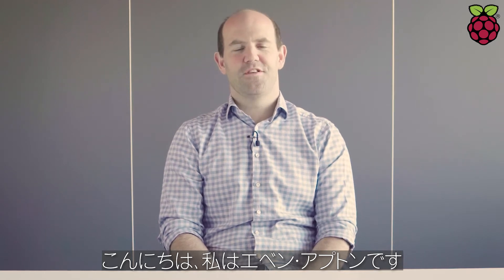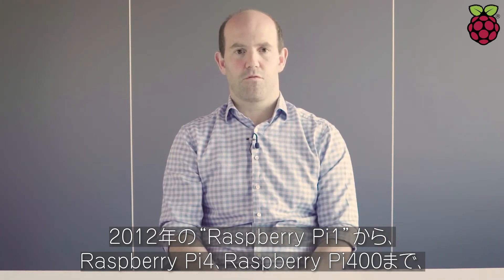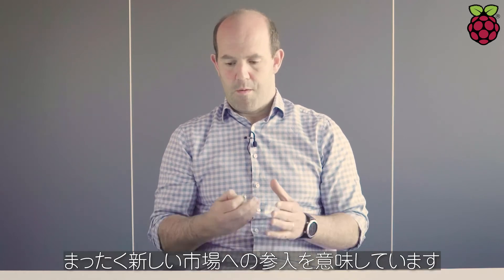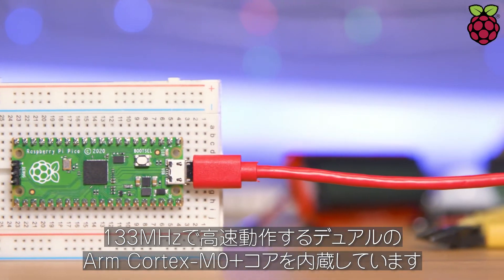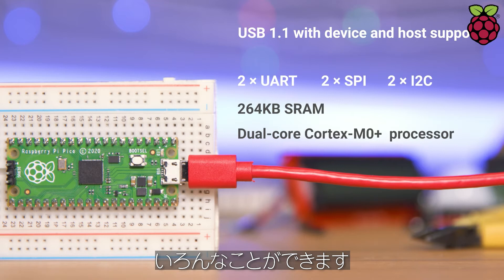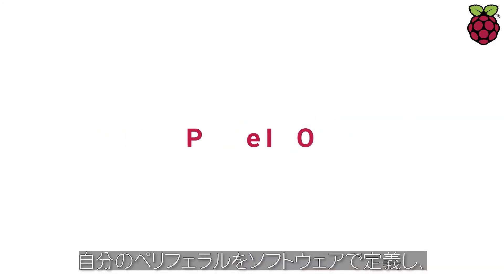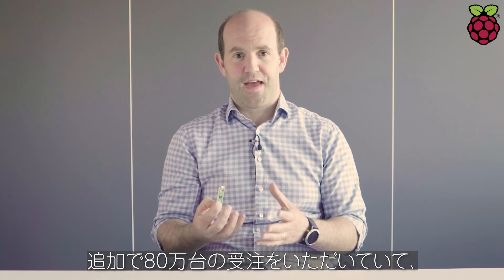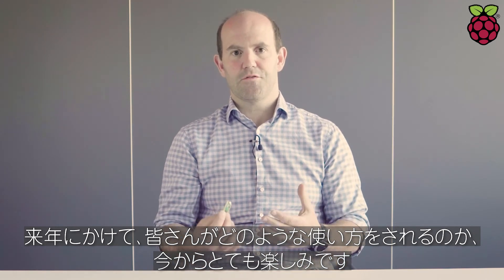2021年5月13日 ラズベリー・パイ創始者 Eben Upton氏に“Pico”および“RP2040"への想いを語っていただきました．[協力] 太田 昌文様(ラズベリーパイ ユーザーグループ代表)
2021年7月17日開催！自宅にパーツセットが届く，ZEPエンジニアリングのハンズオン・オンライン・セミナ「実習キットでできる！ラズパイPico×Wi-FiモジュールでIoT超入門」～Picoサーバを構築してスマホと接続＆HTMLでWebアプリ開発～